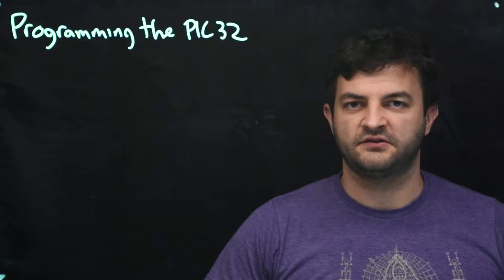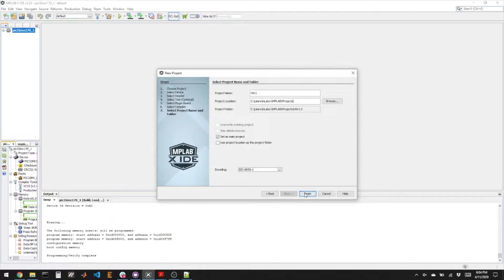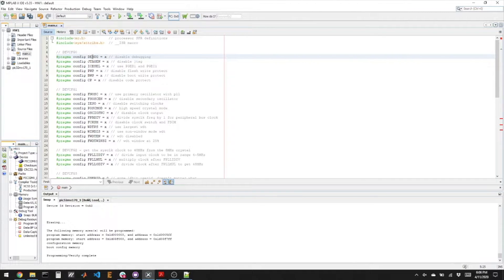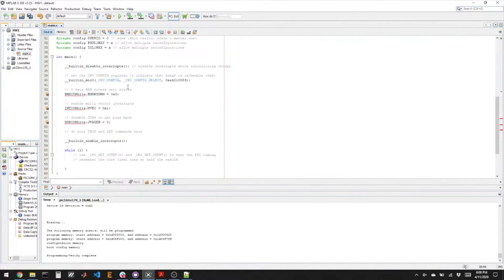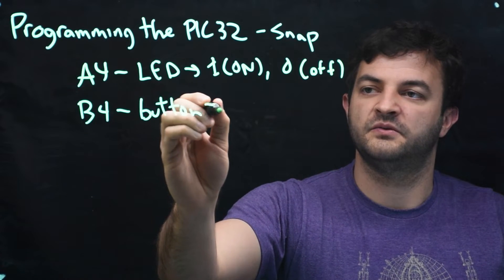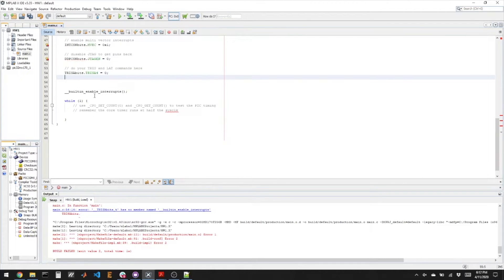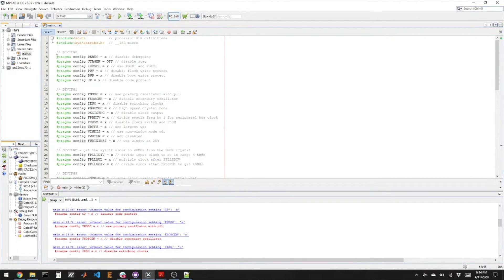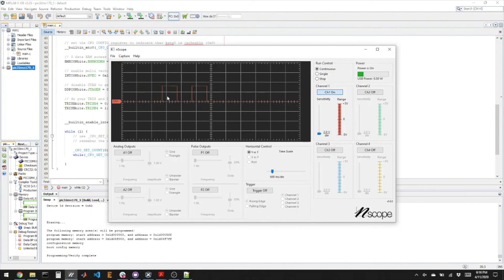Programming a basic PIC32 circuit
Use the MPLAB Snap to program a breadboarded PIC32